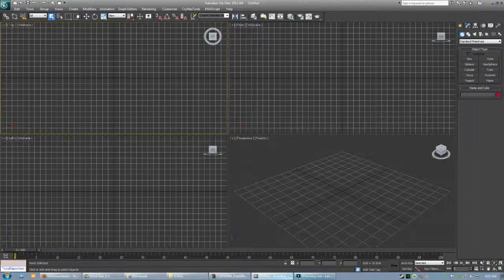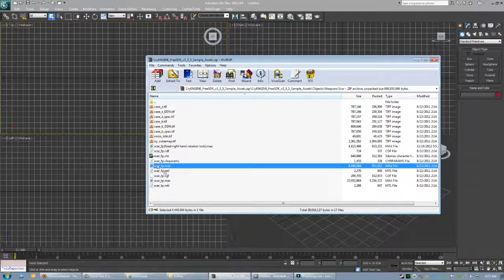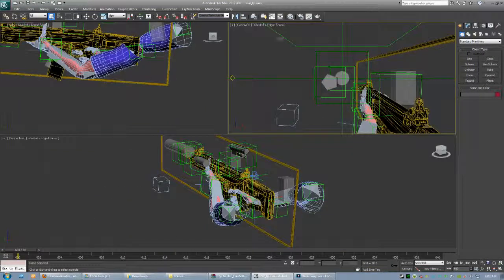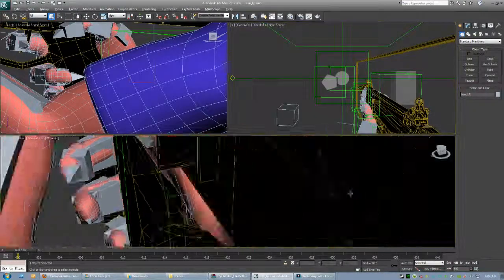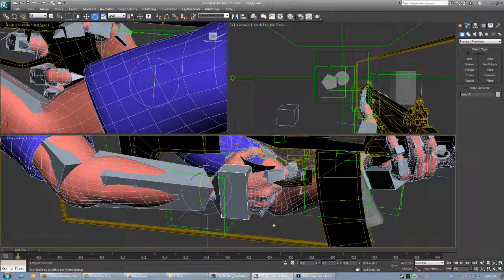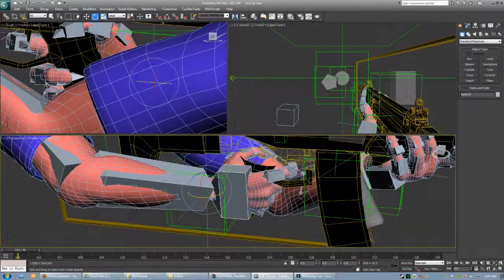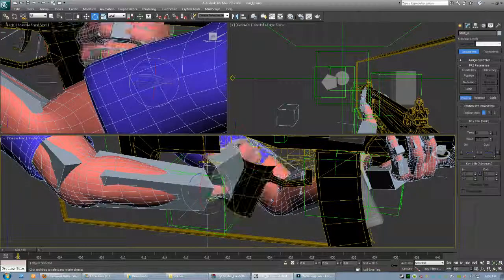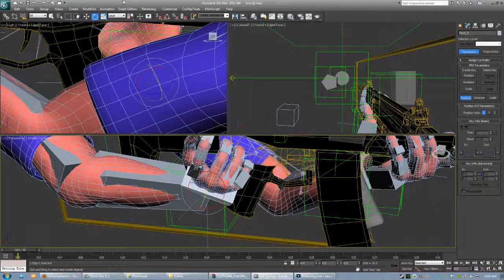hand_R won't rotate SOLUTION!